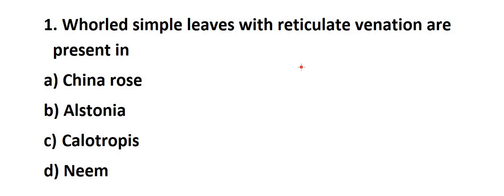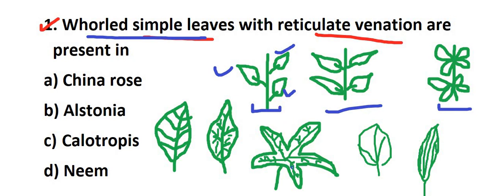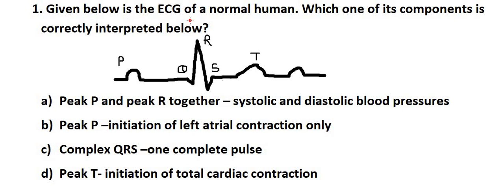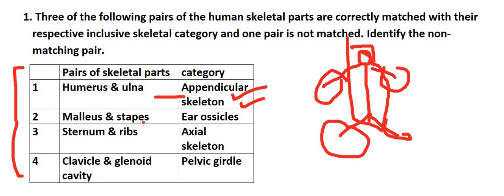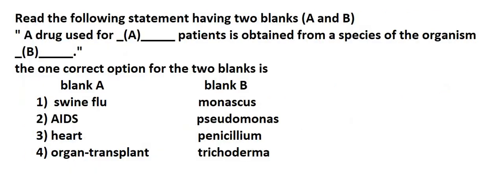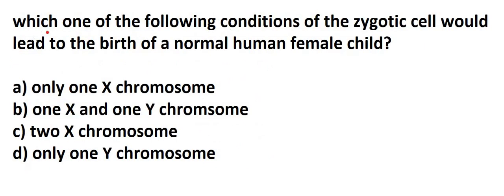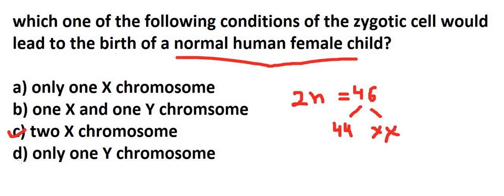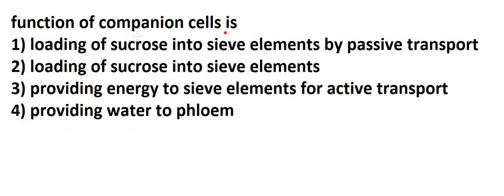TGT SCIENCE || PGT BIOLOGY || IMORTANT QUESTIONS || PRACTICE SET-2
THIS VIDEO IS FOR DSSSB TGT NATURAL SCIENCE AND DSSSB PGT BIOLOGY . IT CONSISTS OF IMPORTANT BIOLOGY QUESTIONS WITH THEIR SOLUTIONS.

 THIS PRACTICE SET WILL HELP YOU IN YOUR EXAMS TO SCORE GOOD MARKS. MAINLY THIS VIDEO IS FOR DSSSB TGT NATURAL SCIENCE STUDENTS BECAUSE THERE IS VERY LESS STUDY MATERIAL AVAILABLE IN THE MARKET, THAT’S WHY WE BROUGHT YOU DAILY PRACTICE SETS FOR ALL EXAM LIKE DSSSB TGT PRT PRT CTET HTET B.ED ENTRANCE , SOCIAL SCIENCE MATHS NATURAL SCIENCE, ENGLISH HINDI AND MANY MORE.
FOR MORE VIDEOS PLEASE CLICK ON THIS LINK